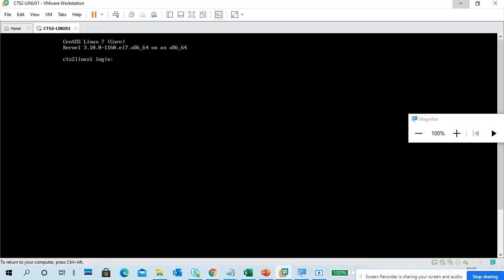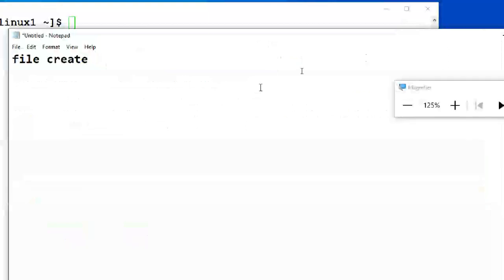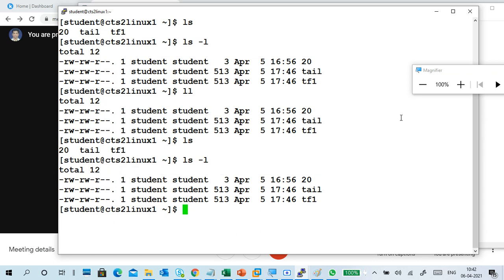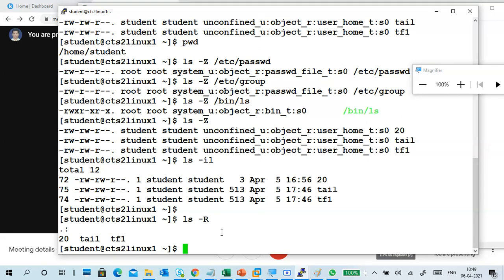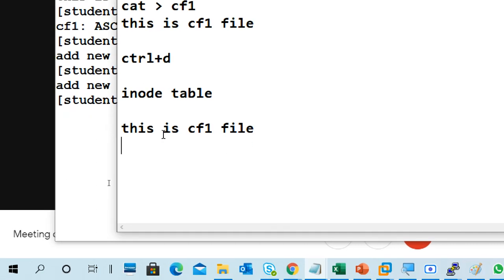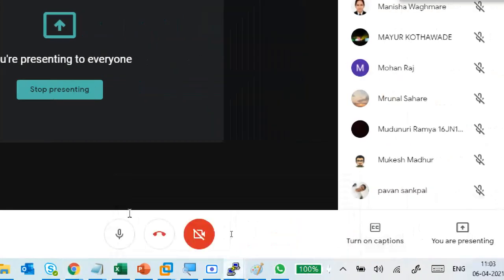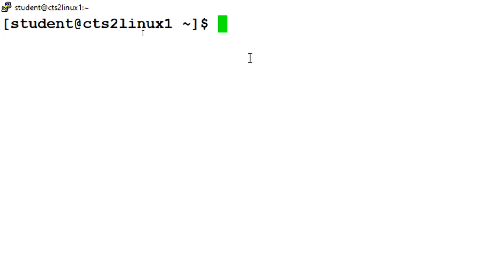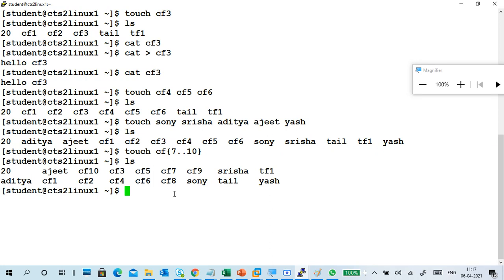Linux CMD part3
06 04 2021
ls
ls -l
ll
ls -il
ls -R
ls -l
ls -lr
ls -lt
ls -ltr

cat
touch